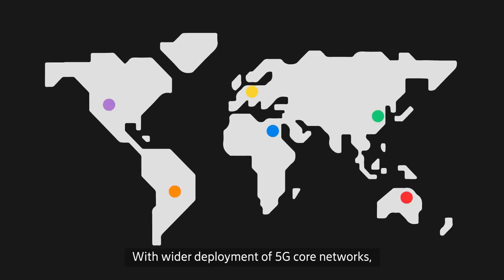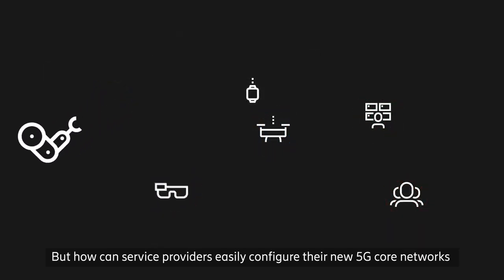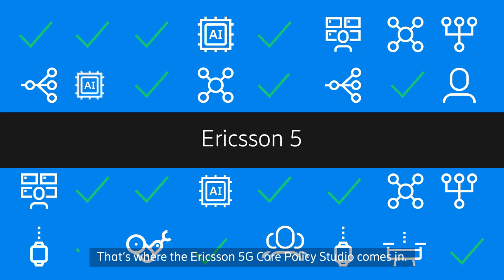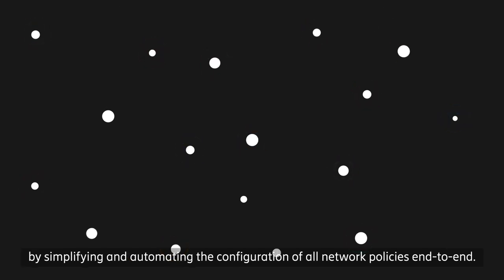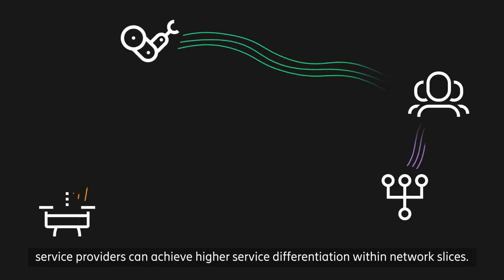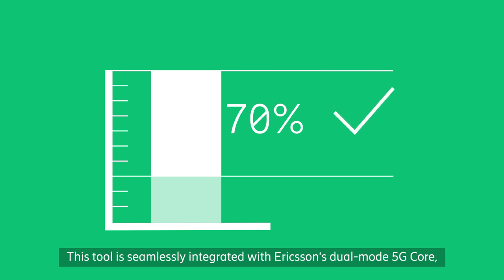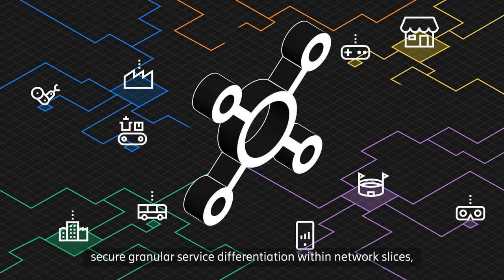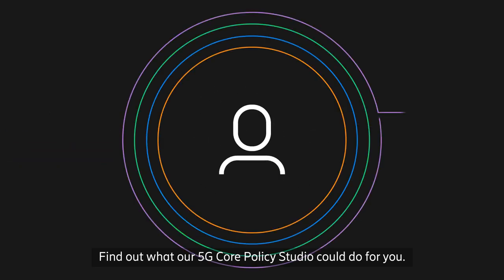Ericsson 5G Core Policy explained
It's here! Our new software solution to help our customers tailor their 5G services. Say hello to Ericsson 5G Core Policy Studio, the unique network programmability tool taking service creation to the next level.